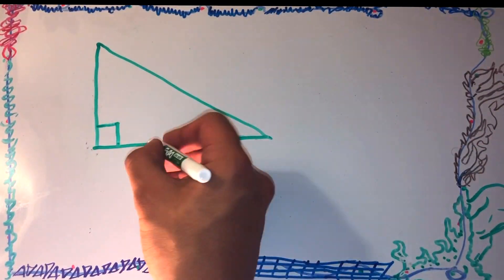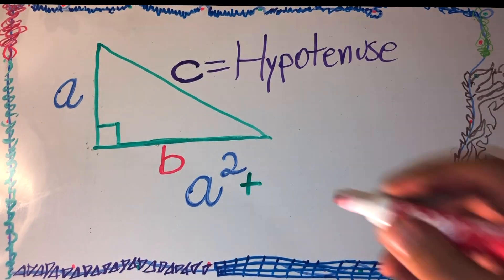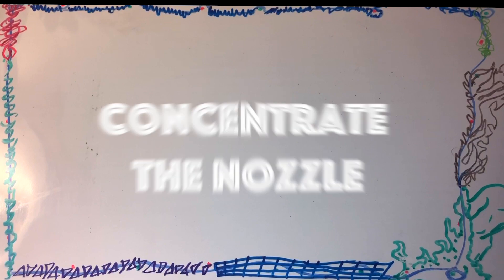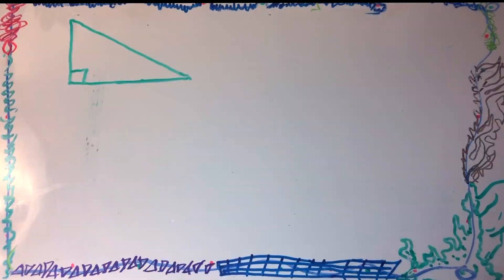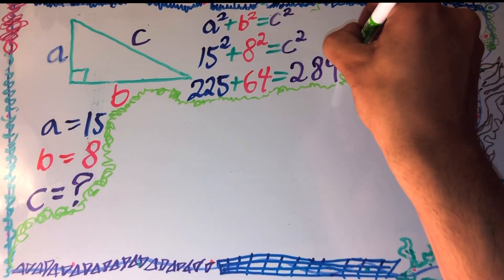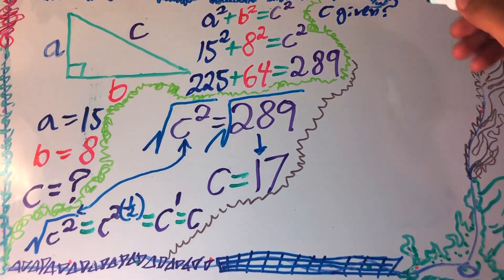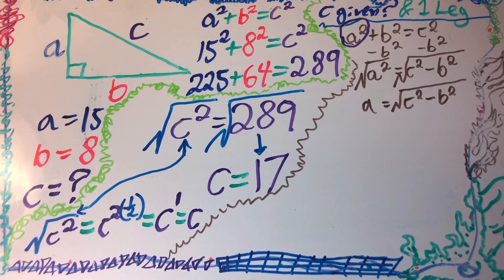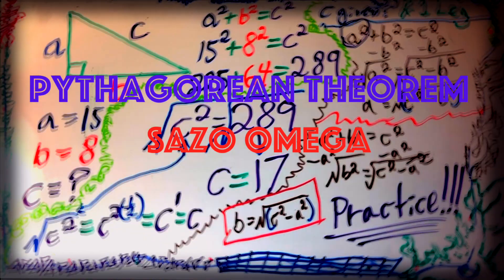Sazo Omega - Pythagorean Theorem(Gooba Remix)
A song about the Pythagorean theorem.

-Lyrics-
This is what Defines,
Triangle’s 3 Sides….
If One angle size, Does Identify
90 Degree wide, Then this applies…

A and b are the LegS here
Clear all stress, Yeah
Only way it all checks clear
Here’s the Best idea
For right triangles Period
Master Pythagorean Theorem
C is Hypotenuse
Yeah I got you
Snap misconceptions out of existence, This ain’t Thanos

Mr. Sazo wont’ allow your mind to be a fossil
Sit by docile,
Thoughts got to stay warm and revolve like falafels
Till mathematical problems become Belgian Waffles
Basically a snack for the Colossal
Recreate your motto
Break it like Glass Bottles
Concentrate the Nozzle
Inception Spinning Top View
Time Ticking Won’t Topple
Math can make you Wobble
Treat it like an Ocean Model
SO keep cleaning all your Goggles

Ready to Trample, Check this Example
A Right Triangle has a Right angle
A= 15, B=8, No Need to Debate
So C we equate
Square the 15 and square The 8…..
225+ 64
That’s 289,  let’s finish it off
Lets get to the Source
Practicing algebra is a good daily Grind
Also Geometry Indeed, You Take your time
Look here, C Squared equals two eighty nine

Both sides get radical signs, The exponent and inverse multiplies
So how nice…. The square root of 289, equals c
Real easy, let us see….
C = 17

What if C was given instead of one the legs?
What to do next, Take a good guess, Go head break a leg
Previously when we solved for c what was left?
Isolate a or isolate b
This is ain’t crazy
This is basic algebra foundation that will take lead
This applies to waves and constellations just to say the least
These particular isolated equations may need parenthesis

a equals the square root of c squared minus b squared
or b equals the square root of c squared minus a squared…..
To All people out there you can reach way high and stay there……